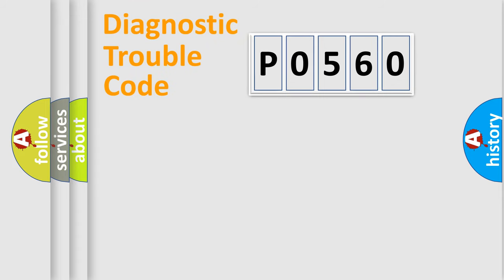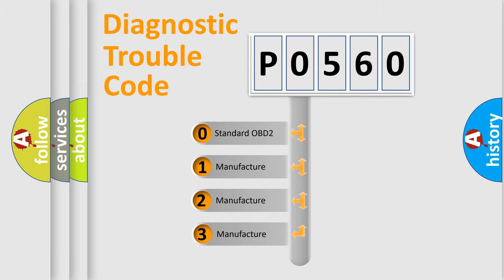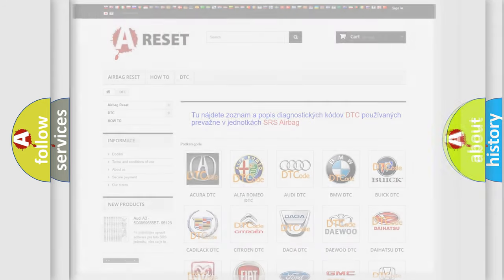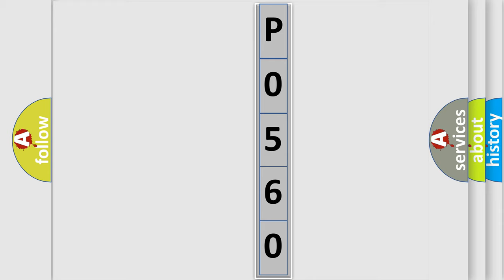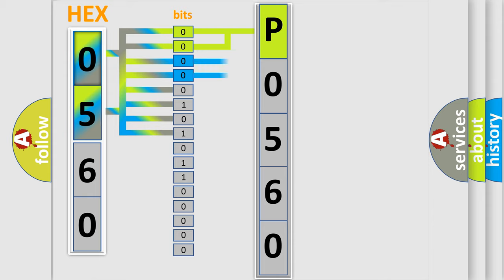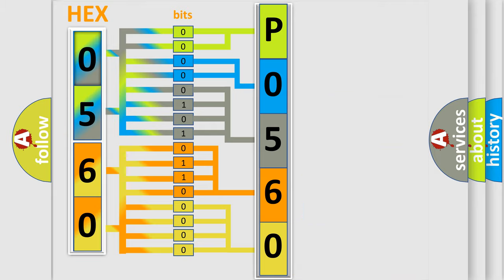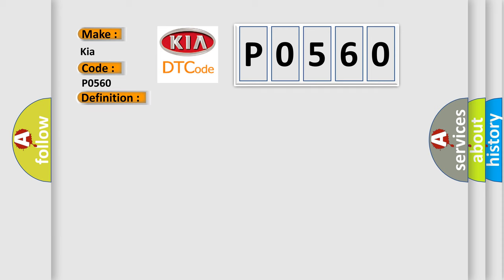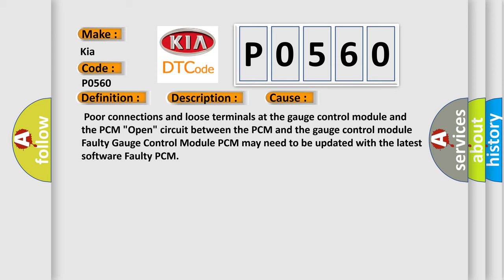DTC KIA P0560 Short Explanation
Contents:
0:21 Basic DTC analysis according to OBD2 protocol standard.
1:48 Insight into programming
2:58 A diagnostically understandable description of the Diagnostic Trouble Code
3:05 Basic error definition

Make
Kia
Code
P0560
Definition
Lost Communication with Gauge Control Module
Description